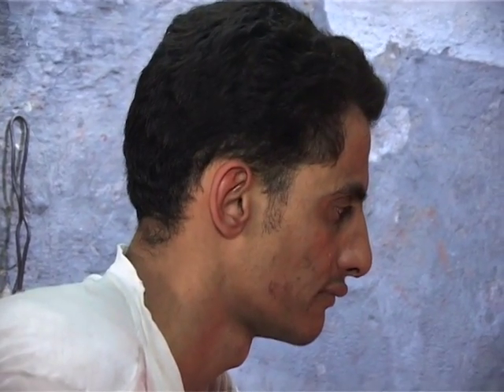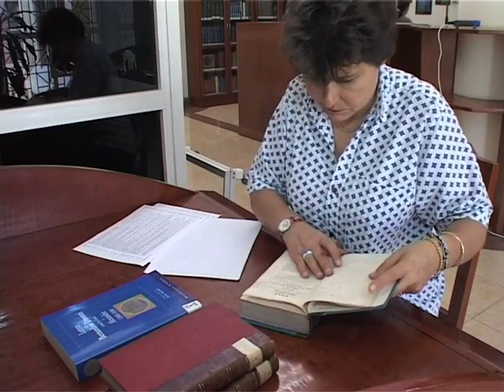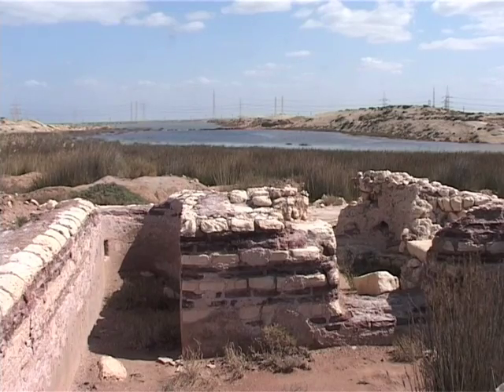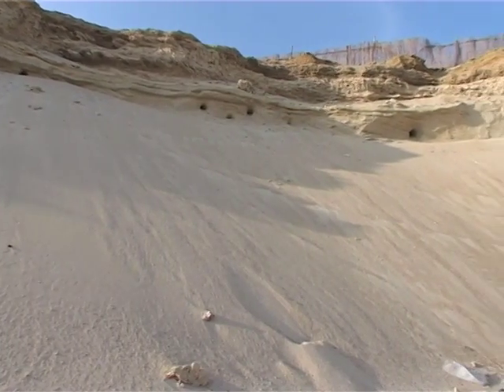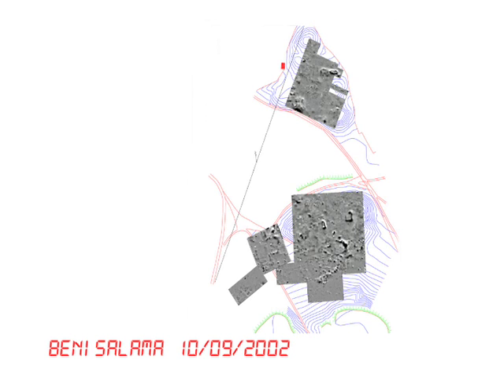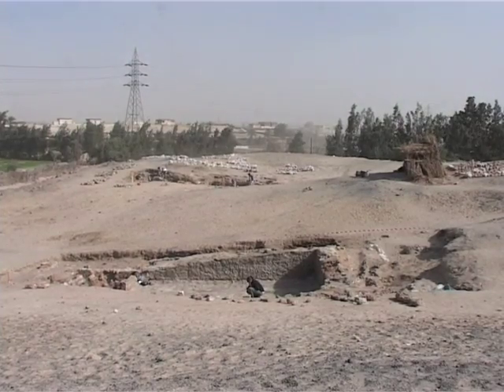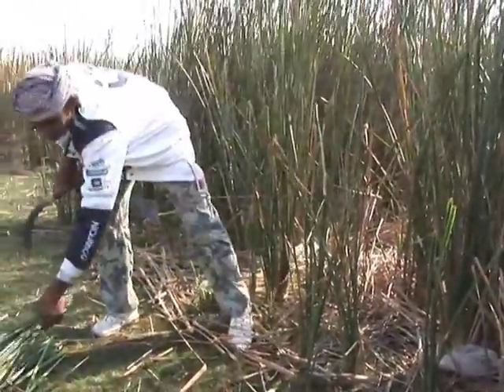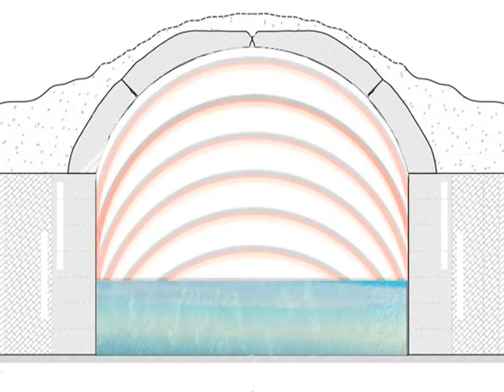The Oasis of Glass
Marie-Dominique NENNA is an archaeologist and specialist in ancient glasswork. This film follows her search to locate the primary workshops of Egypt that produced the raw glass necessary to satisfy a growing demand for glassware during the Roman era. Beginning in archives and libraries, she then sets off to explore the hinterland of Alexandria and the oasis of Wadi Natroun. There, with the aid of geophysical surveys and traditional excavation techniques, she uncovers on the site of Beni Salama the largest tank furnaces of antiquity, installations that could .produce a glass slab of 15 to 20 tonnes in a single firing.